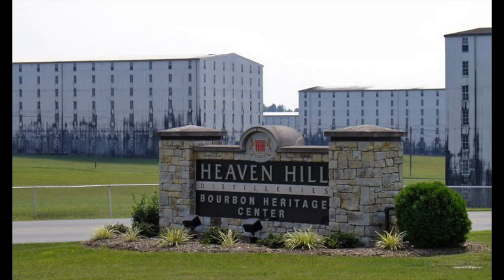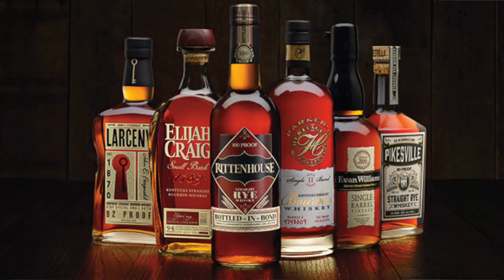WHISKY_07 - Mellow Corn Straight Corn Whiskey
Mellow Corn is produced in accordance with a unique set of regulations that define Straight Corn Whiskey. It is distilled from a mash of at least 80% corn and aged for four years in a once-used Bourbon barrel.
Heaven Hill Distillery is one of the few remaining producers of this unique whiskey.